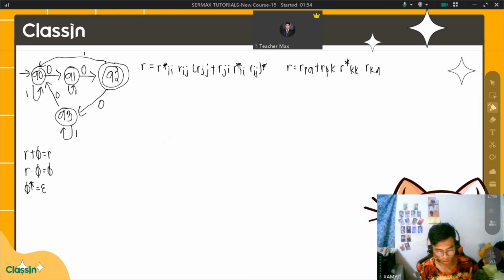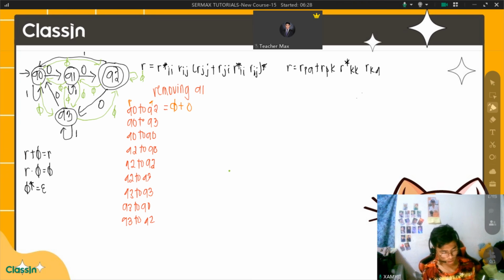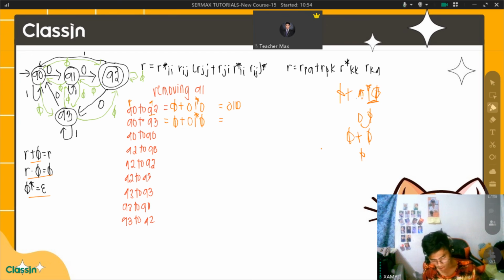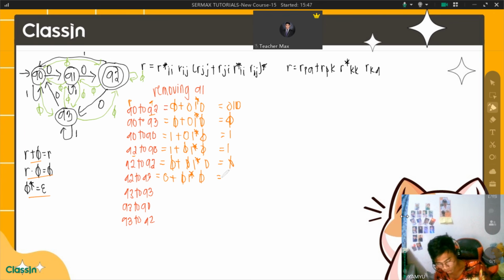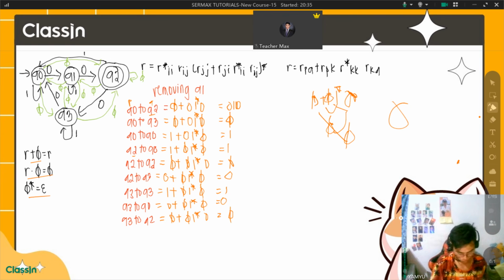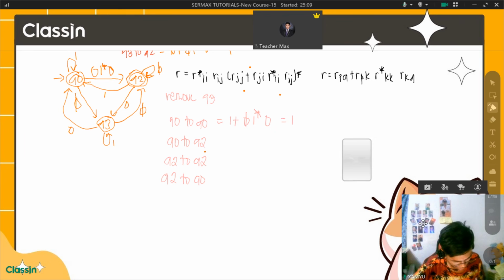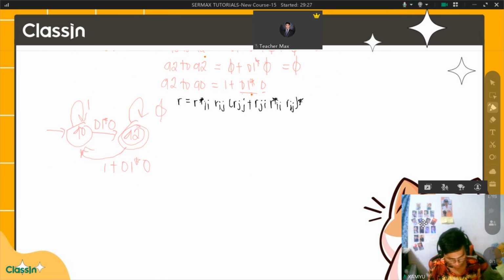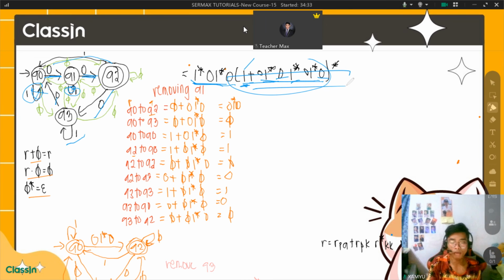NFA to RE: GTG Node Elimination (4 States Example)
Master the process of converting a Nondeterministic Finite Automaton (NFA) into a Regular Expression (RE) using the Generalized Transition Graph (GTG) Node Elimination technique. 🔁
In this video, we’ll apply the method to a 4-state example, covering every step—from constructing the GTG to eliminating nodes systematically and deriving the final regular expression. Ideal for students studying Automata Theory, Computation Theory, and Formal Languages.